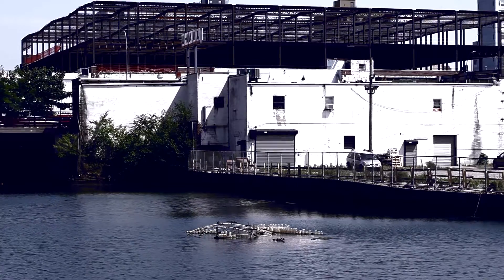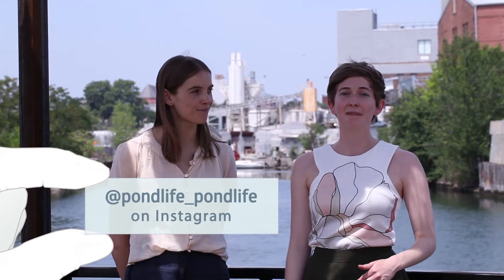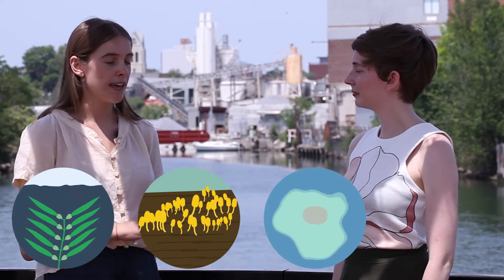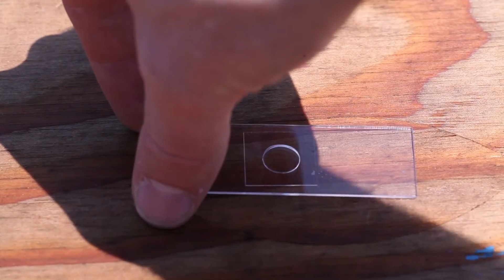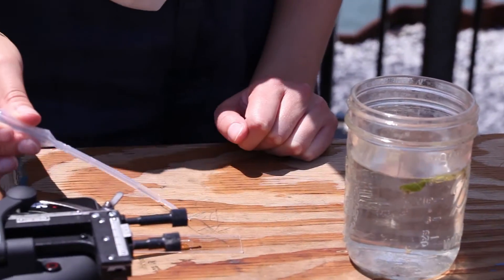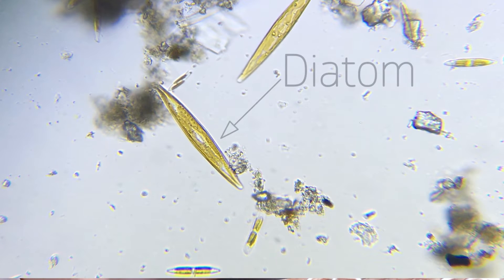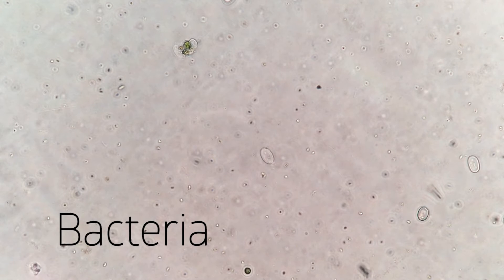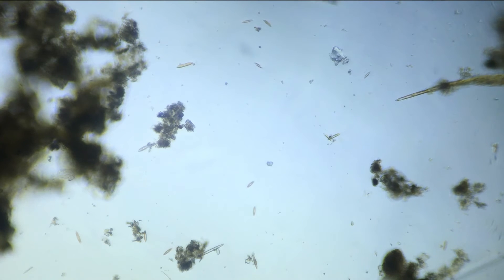Gowanus Canal Pondlife!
Molly and super special guest Sally Warring (@pondlife_pondlife on Instagram) find out what protists are living in the Gowanus Canal!